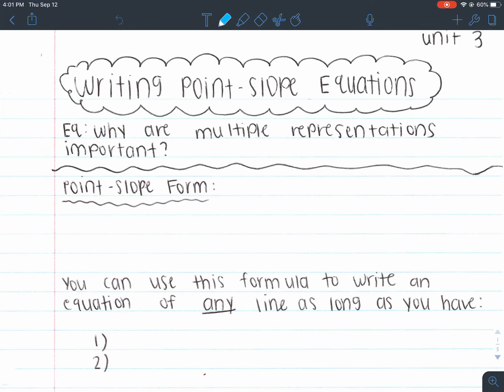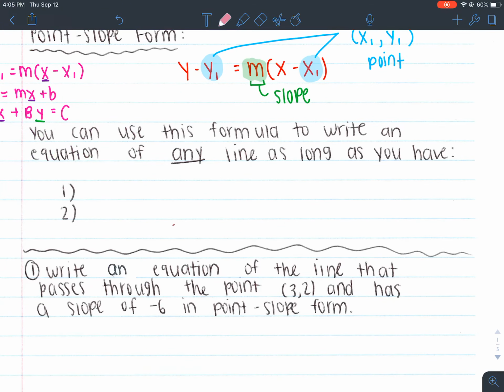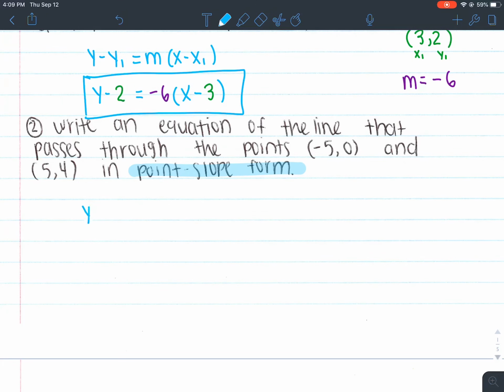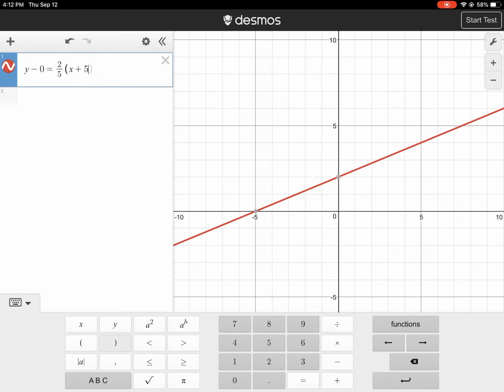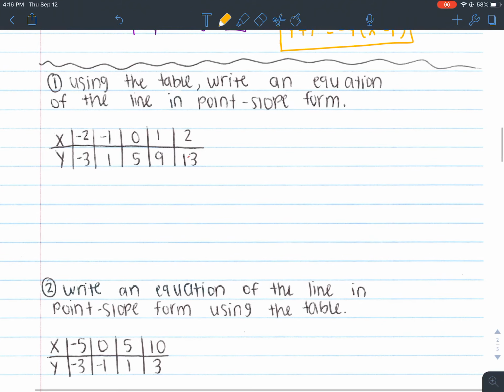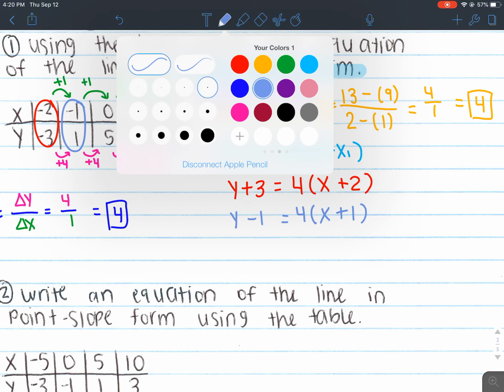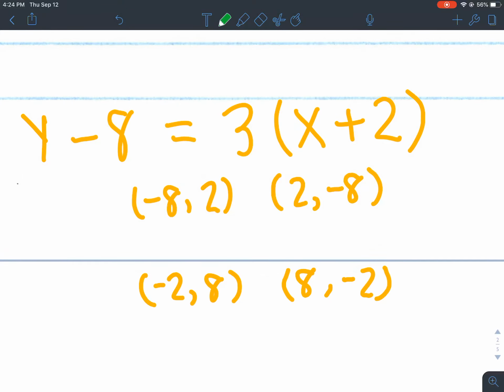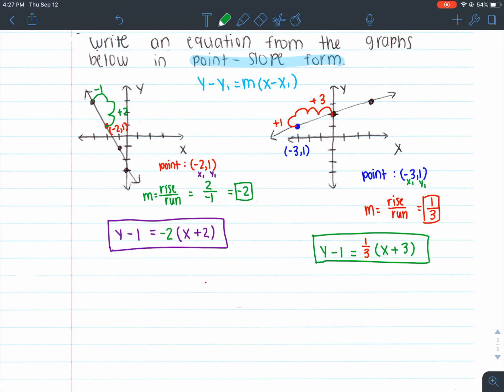Writing Point-Slope Form Equations